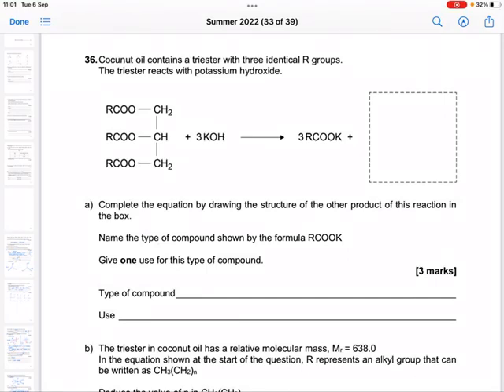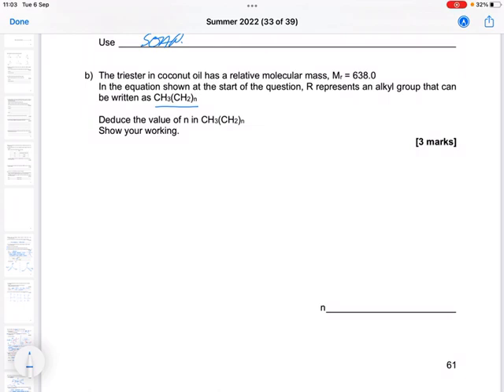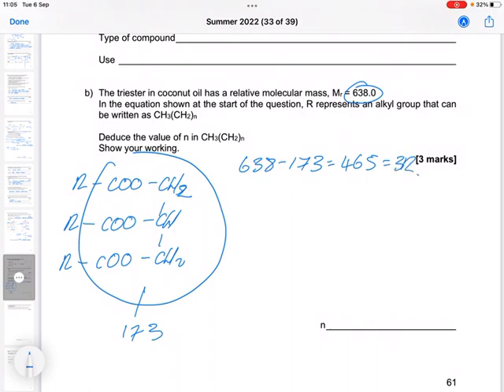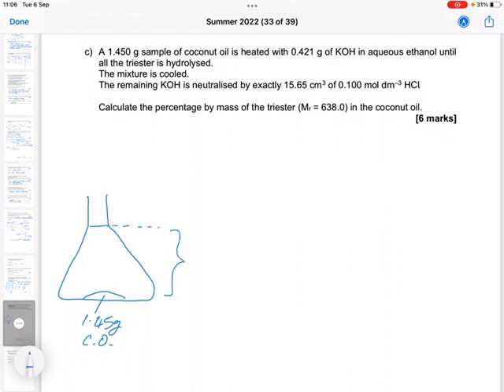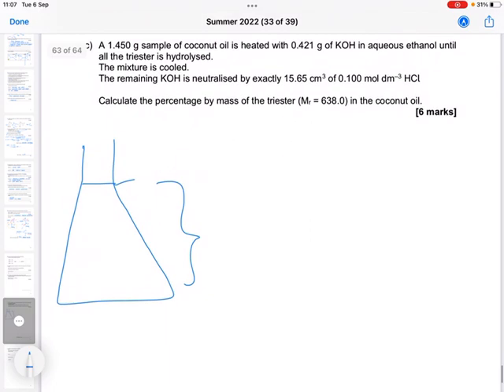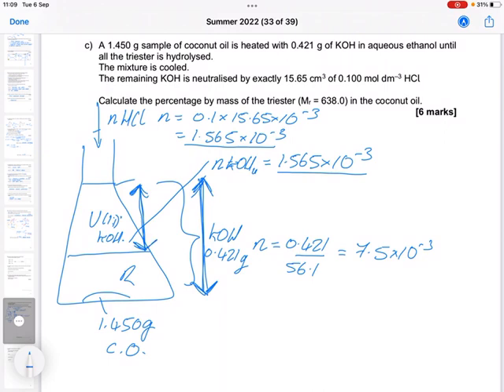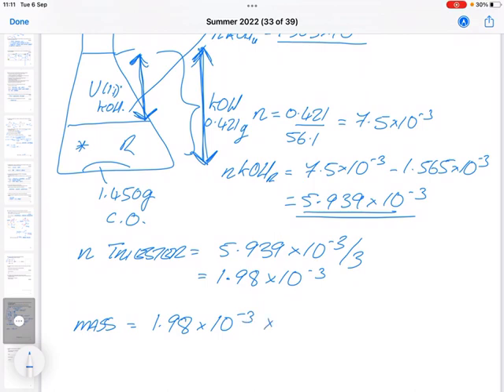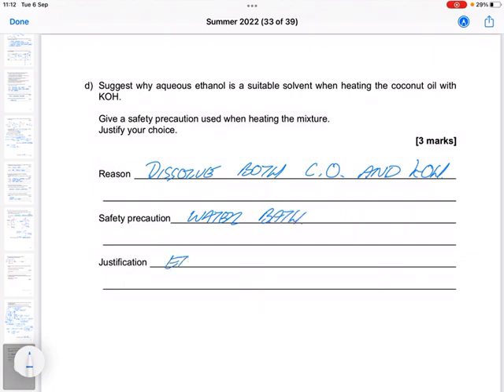2021 7405/2 Question 1